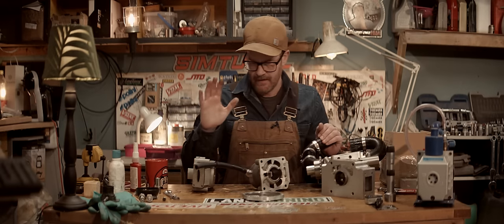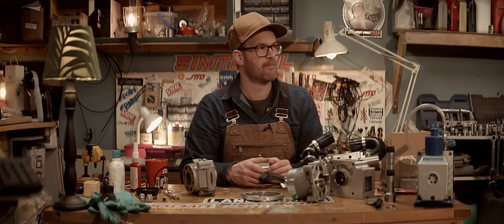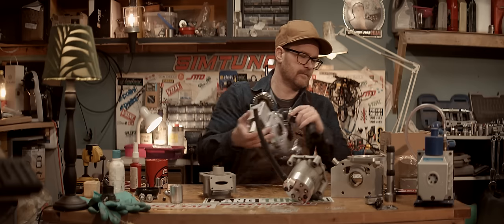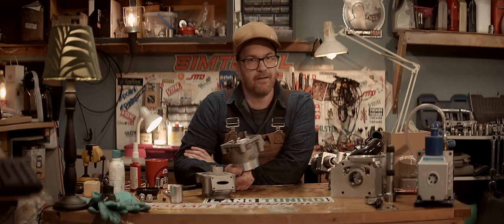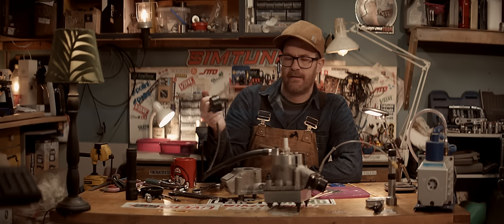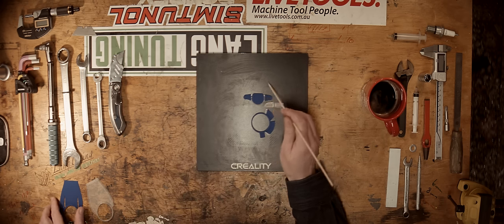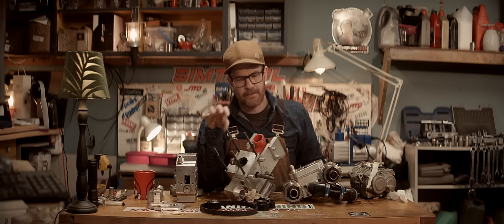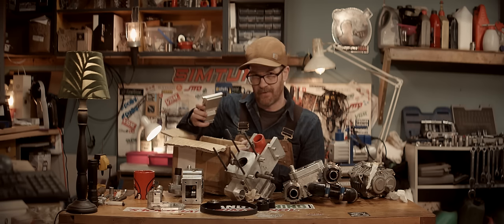Rotary Exhaust Supercharged 50cc Externally Scavenged Two Stroke returns!